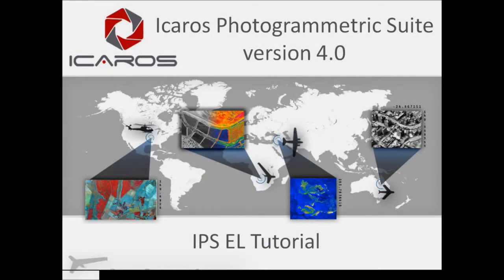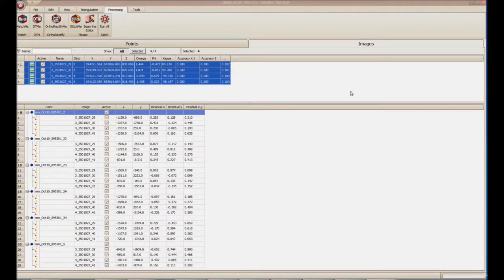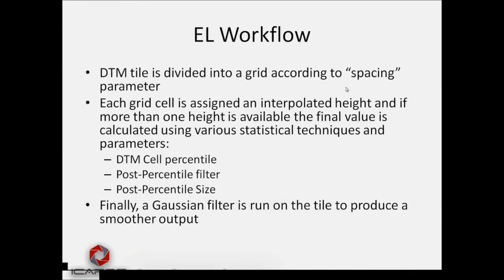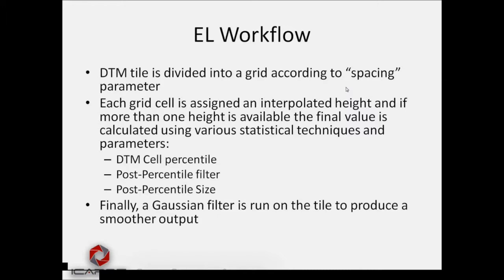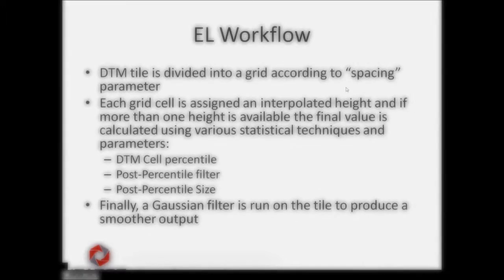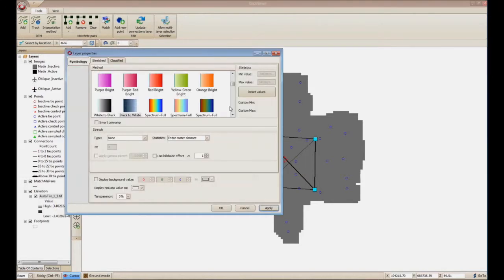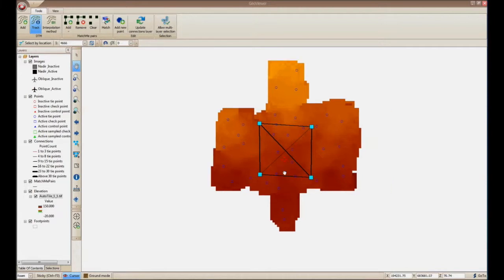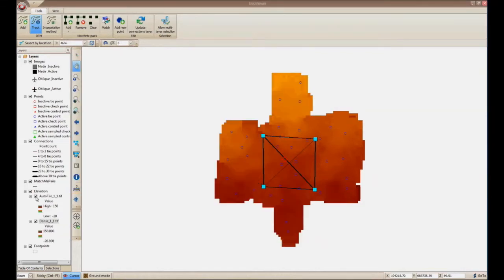IPS-EL Tutorial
Icaros Photogrammetric Suite - EL Module Tutorial
Presenter: Asaf Even-Paz